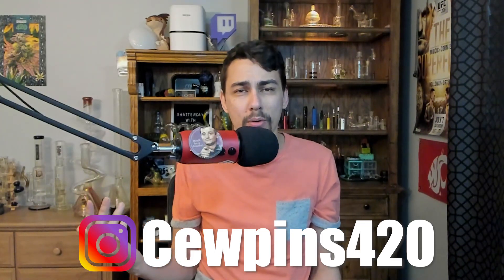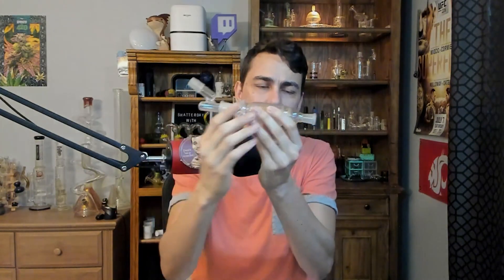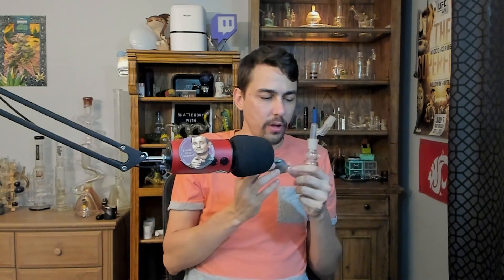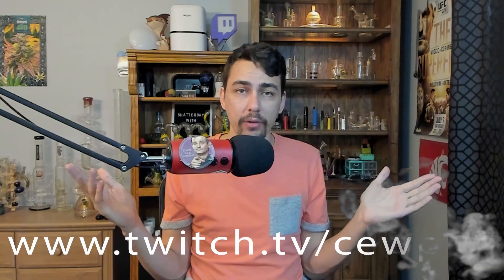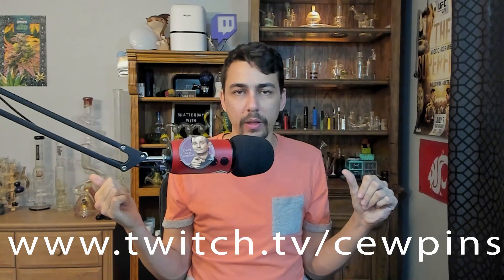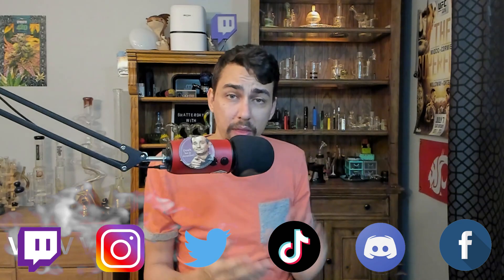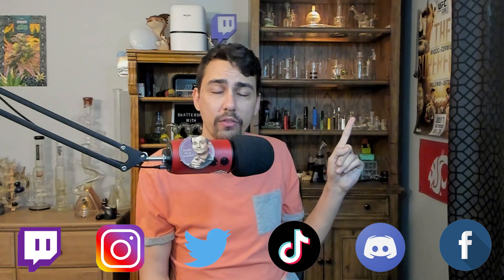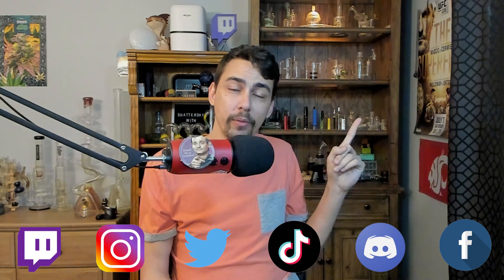Nectar Collectors SUCK!!!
There are many different setups and devices you can use to consume your concentrate, however I feel like Nectar Collectors may be one of the less versatile options.

►Send Stuff:
attn: Cewpins